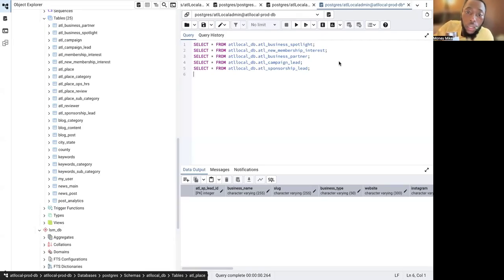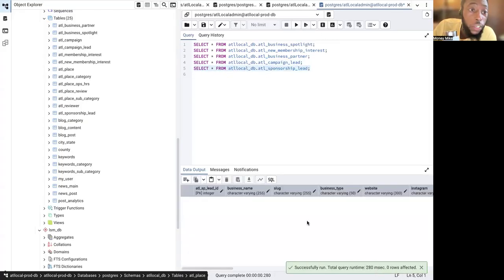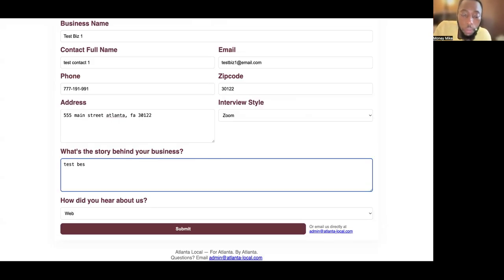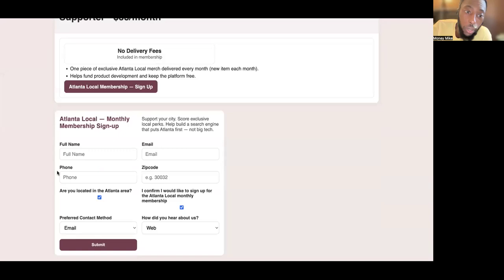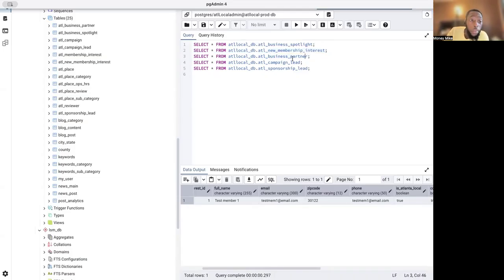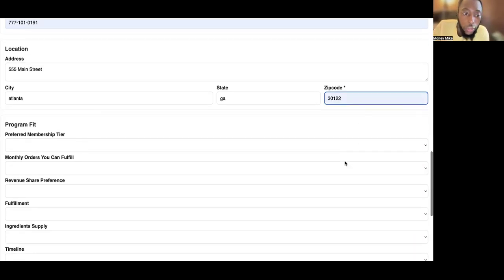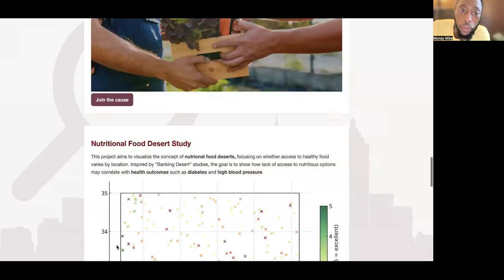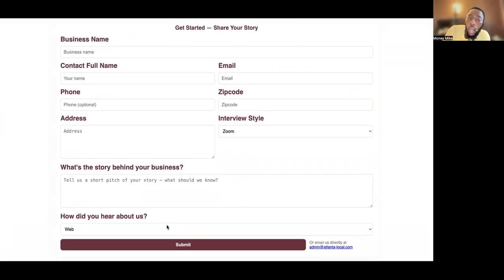Building Outreach Automation Software Series | V1| Project Workflow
In this project we are building outreach automation software to improve productivity and decrease cost for a client's lead generation project. In Video 1, we're covering the current project workflow.